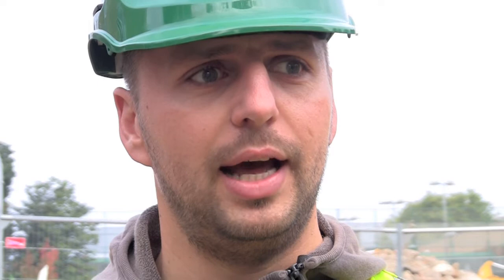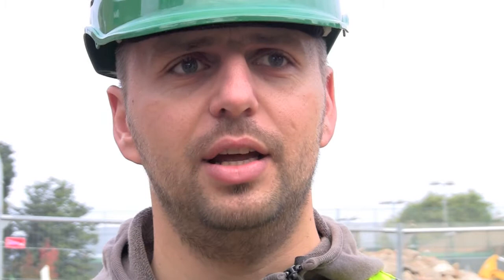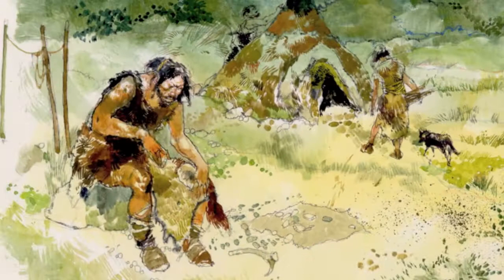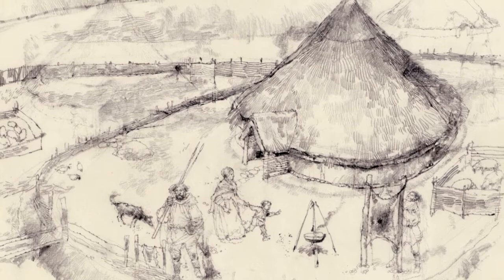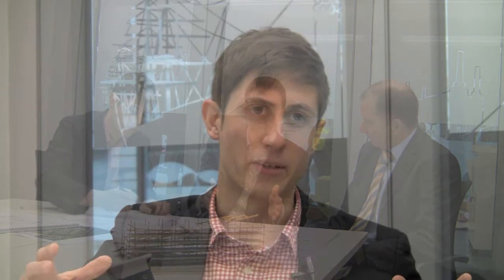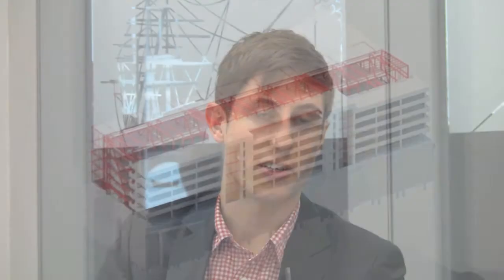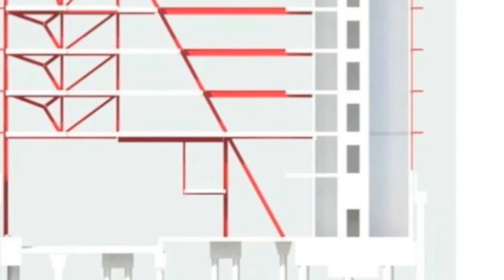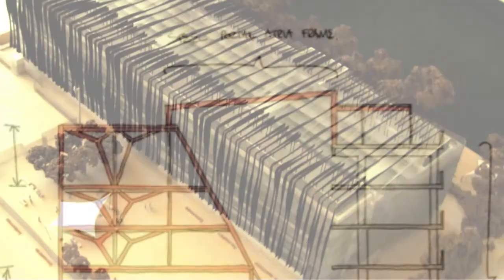Holland Park School Redevelopment Ep 2 Archaeology and Structure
A series of short videos showing the redevelopment of Holland Park School in the Royal Borough of Kensington and Chelsea. Episode 2 Archaeology and Structure.